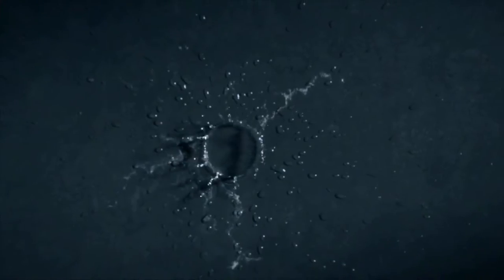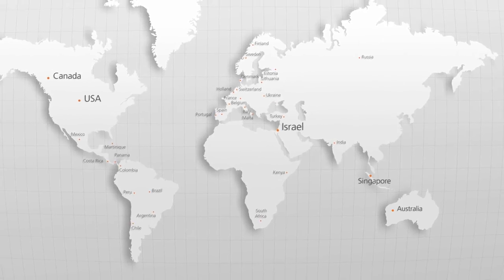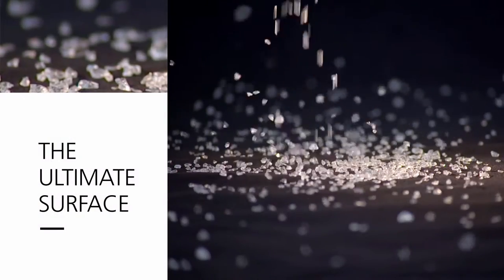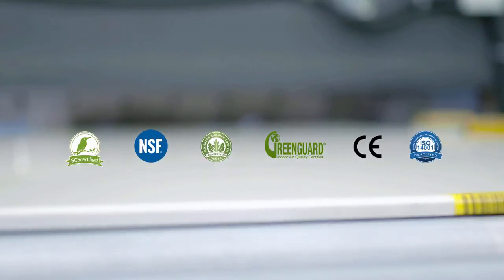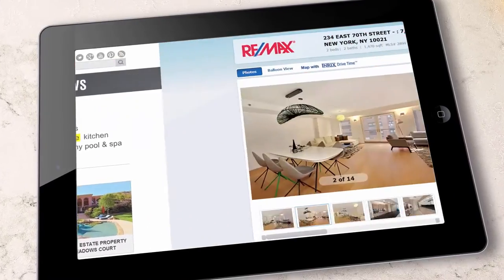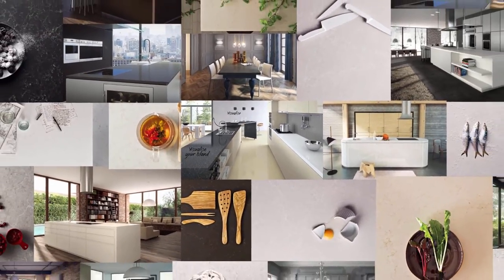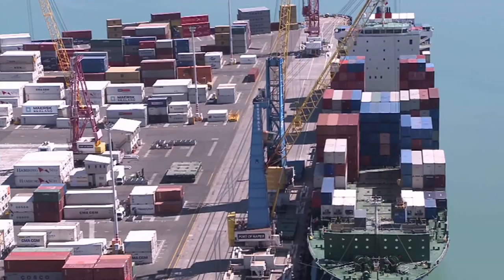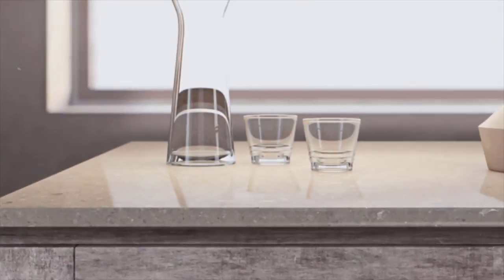Caesarstone Company Movie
Caesarstone has been manufacturing the ultimate quartz surface since 1987.  With distribution centres all over the world, Caesarstone is the leading quartz surface brand offering surfacing solutions for kitchen countertops, bathroom vanities, flooring, wall cladding and splashbacks.  Get an overview of Caesarstone International here. for more information.